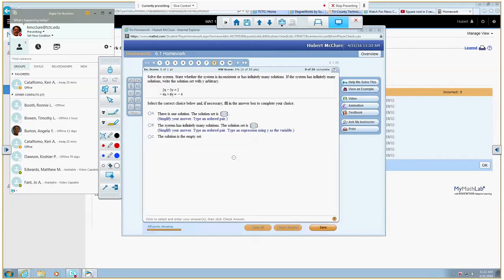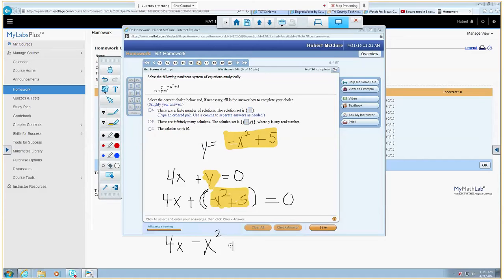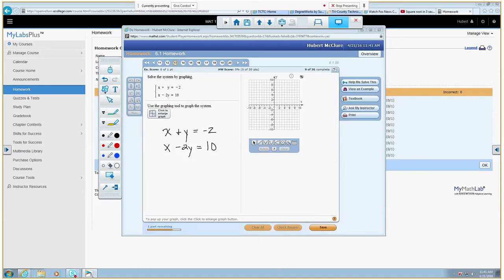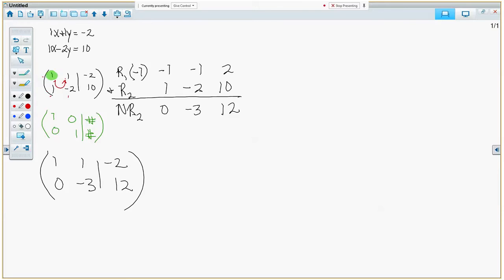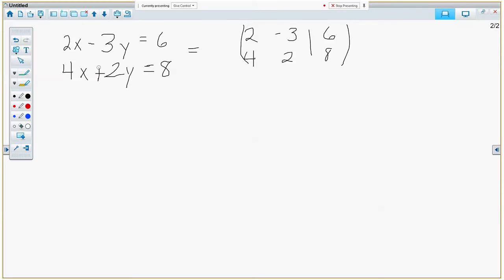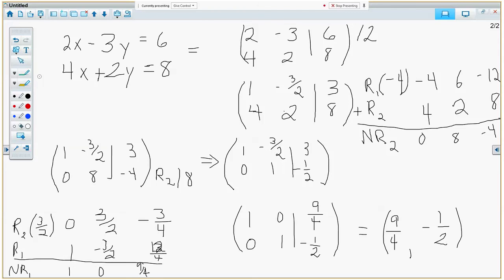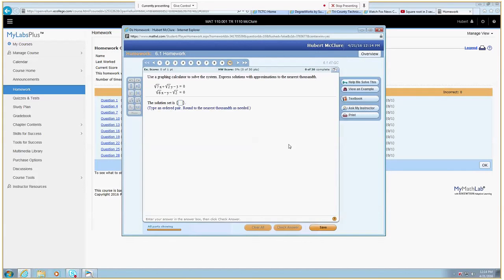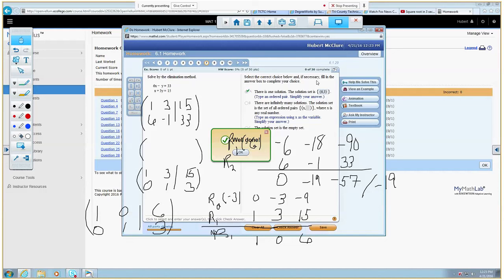MAT 110 Matrix Thursday, April 21, 2016 11 21 38 AM